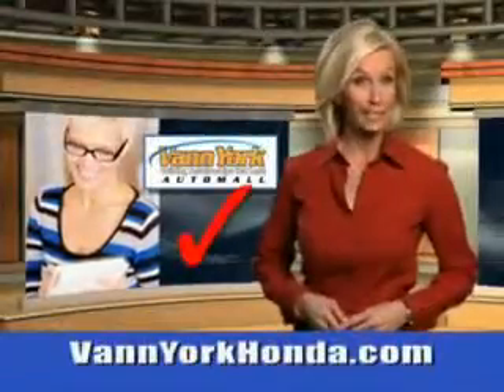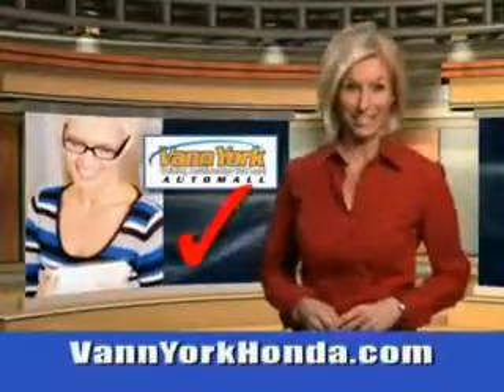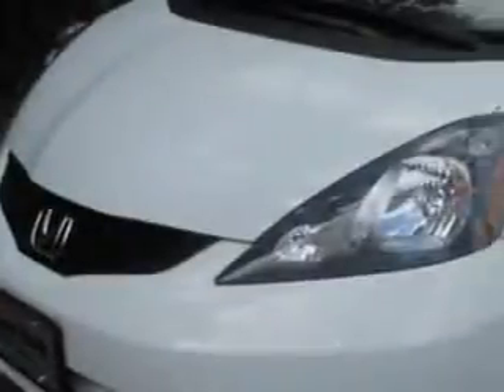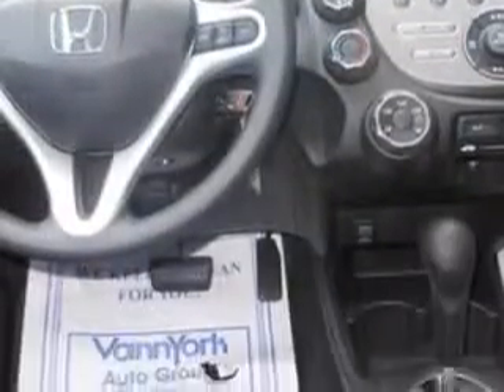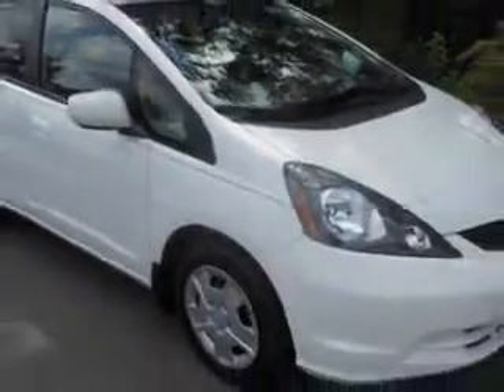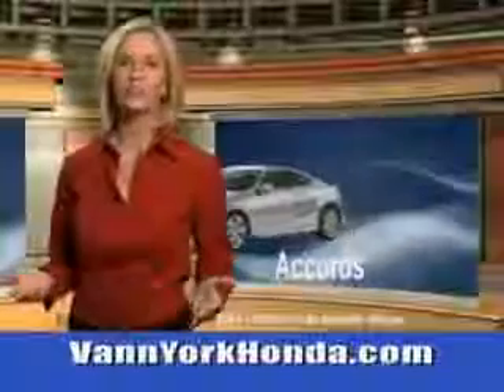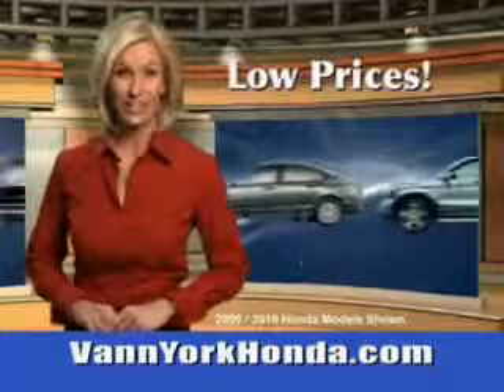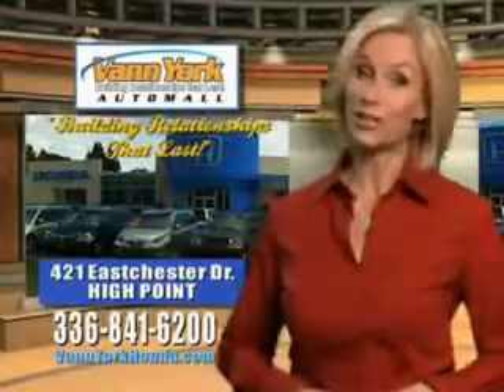Used 2012 Honda Fit FIT 5DR BASE Greensboro, Winston Salem H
New 2012 Honda Fit FIT 5DR BASE Greensboro, Winston Salem High Point, Kernersville NC Vann York, you will love this Taffeta White 2012 Honda Fit, equipped with a 4 Cyl. engine. enjoy an exceptional 35 miles to the gallon on this great car with features like privacy glass, auxiliary audio input, on steering wheel audio and cruise controls, ambient light package, Tire Pressure Monitoring System, multifunction display, wheel covers, fuel data display, scv - speed compensated volume, and much more. Enjoy the drive and have peace of mind in this 2012 Honda Fit. see us at Vann York Auto Mall today!

vin- JHMGE8H39CC039233

422 Eastchester Dr.